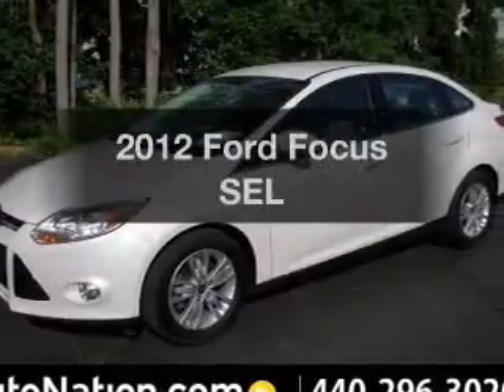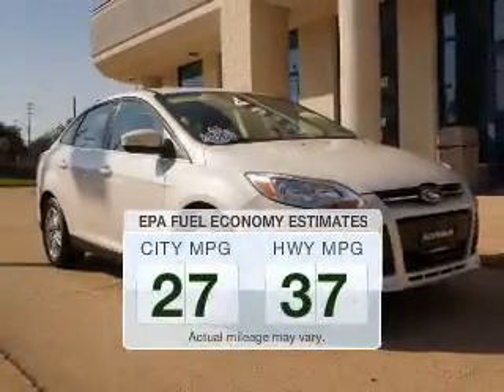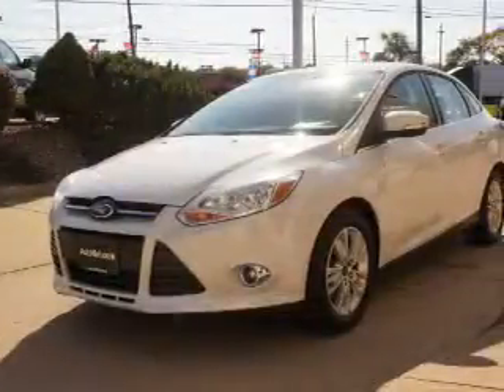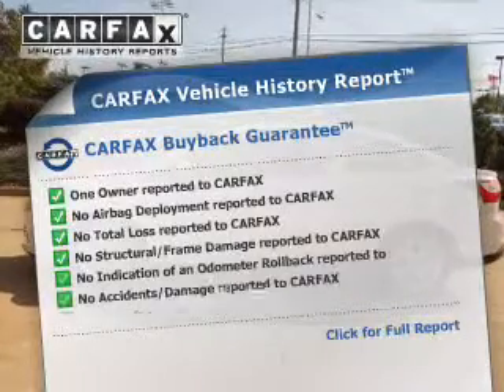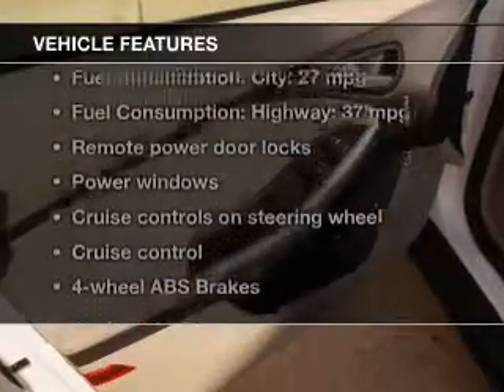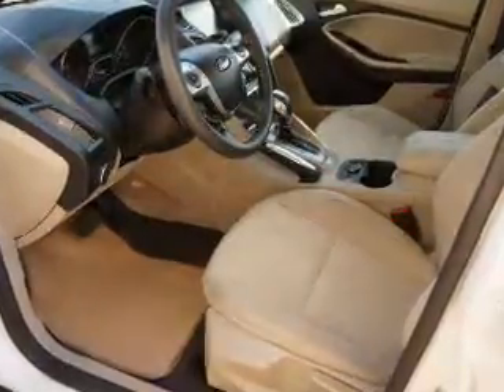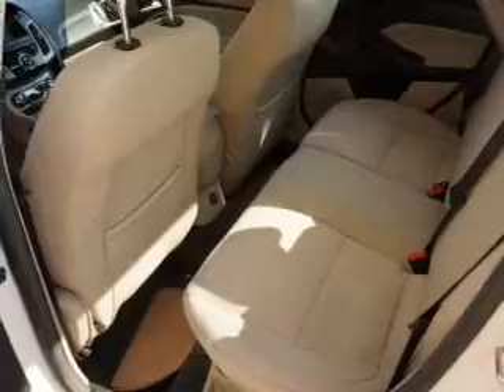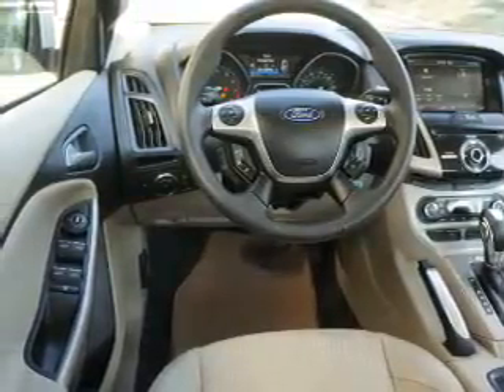2012 Ford Focus - Wickliffe OH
Year: 2012
Make: Ford
Model: Focus
Trim: SEL
Engine: 2.0 liter inline 4 cylinder 16 valve
Transmission: 6-Speed Automatic with Auto-Shift
Color: White
Mileage: 30189
Address:
28825 Euclid Avenue